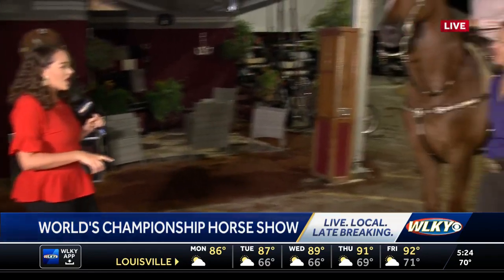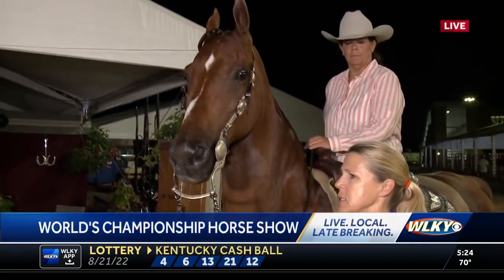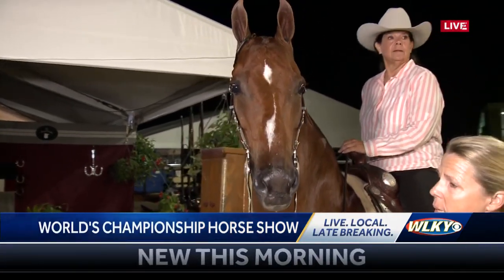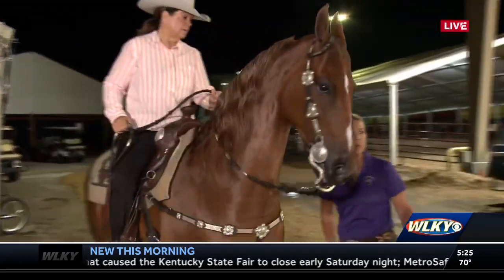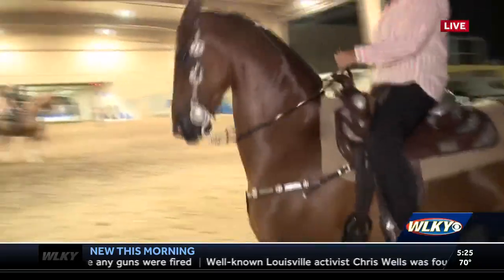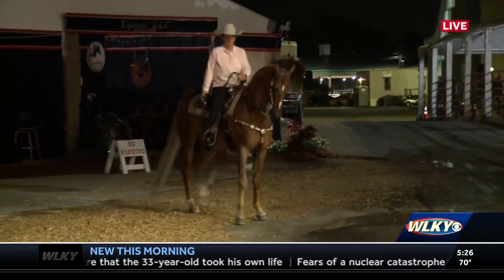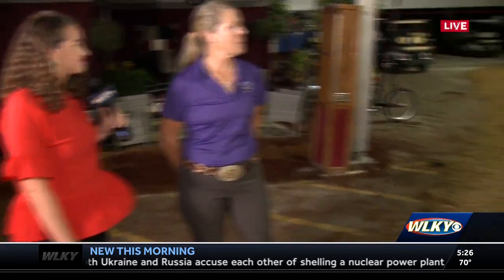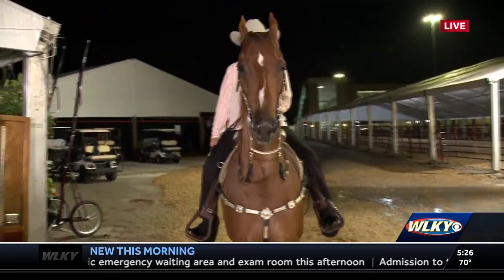Gen Hess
Bright and early this morning Gen Hess and Our Perfect Day sharedthesaddlebred on WLKY News!
Huge thank you to Gen and JL Dixon Stable for being great ambassadors and educating the public on the Western Country Pleasure division!